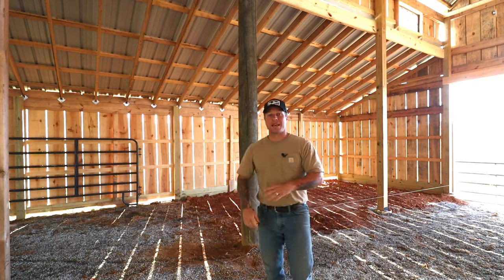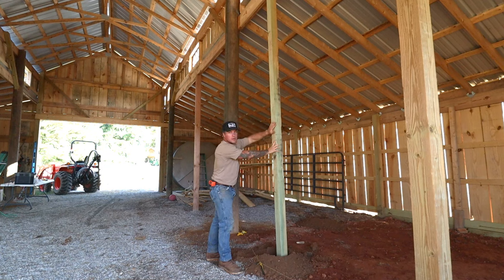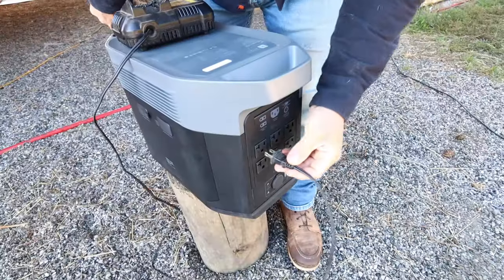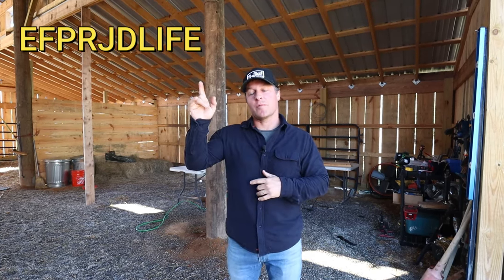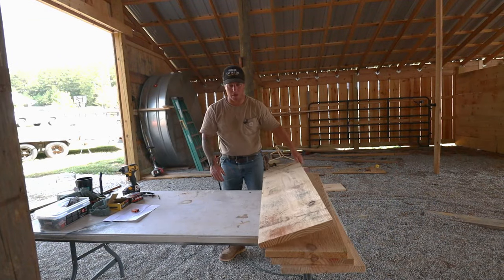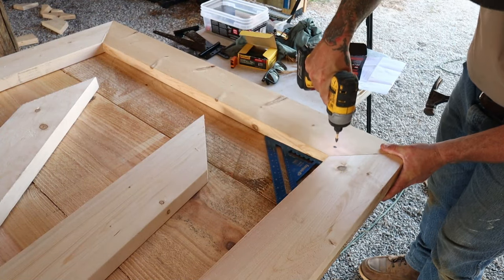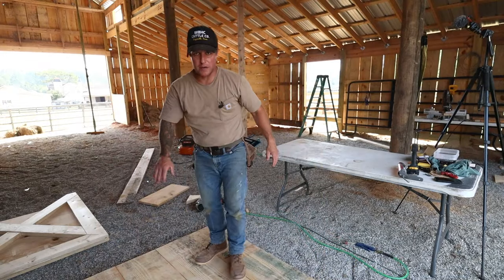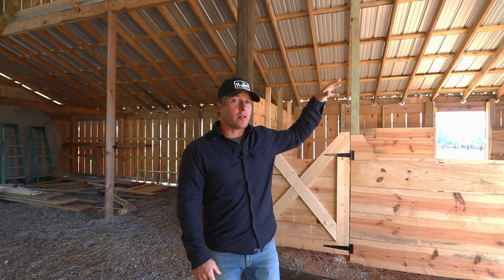Building a horse stall in my pole barn!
EcoFlow Amazon
Join the exclusive EcoFlow members-only club, take advantage of special discounts! Beginning October 26th.